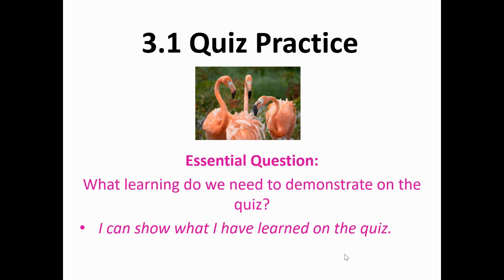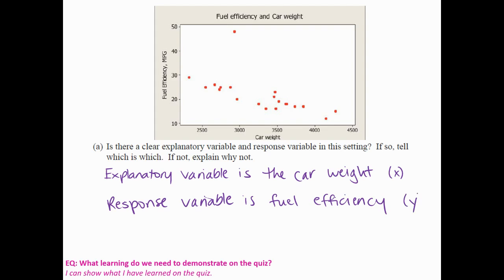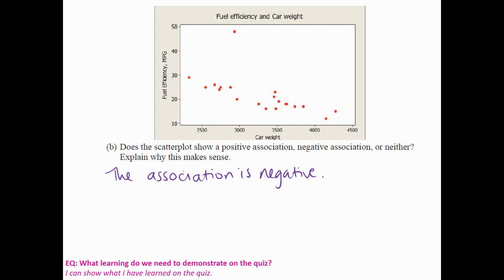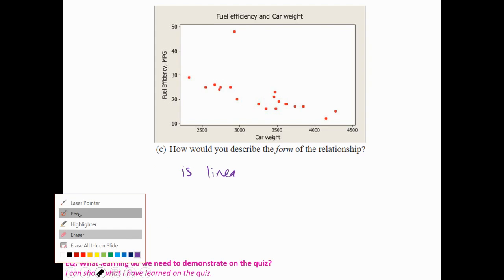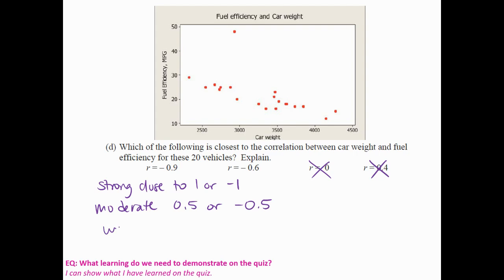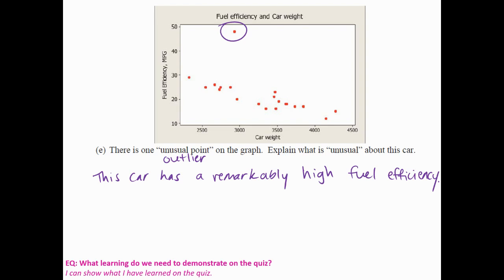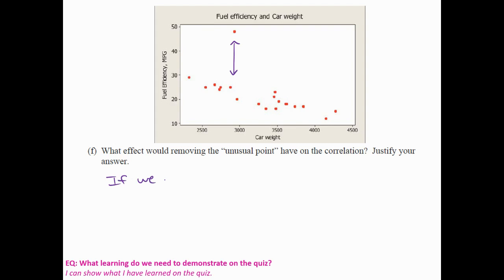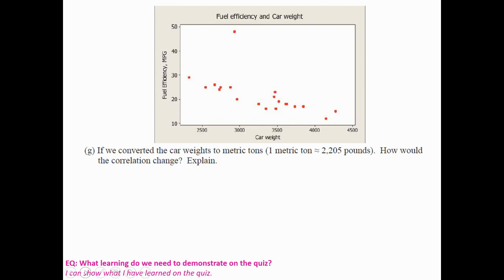3.1 Quiz Practice Solutions